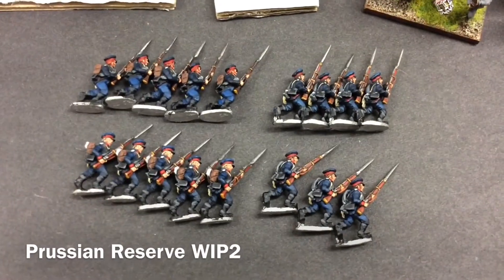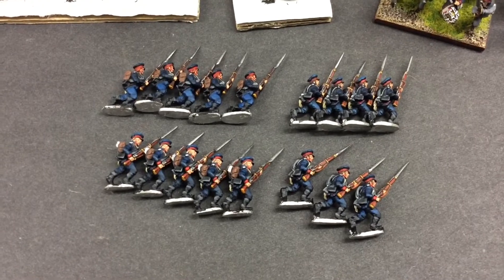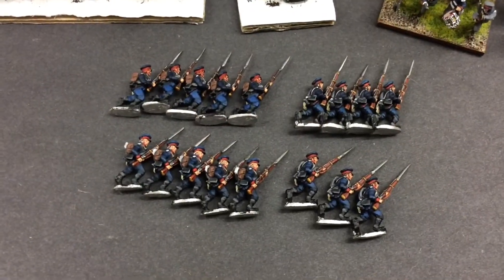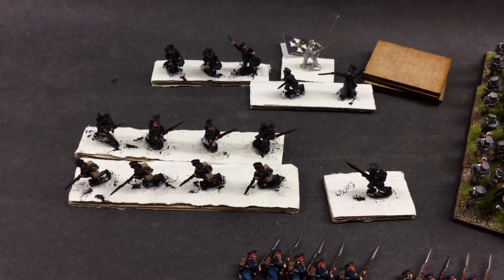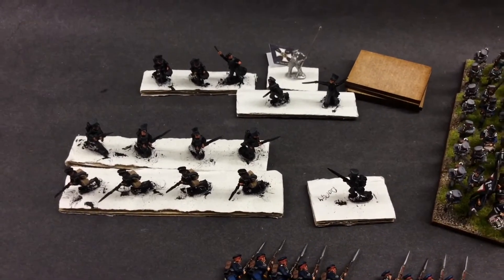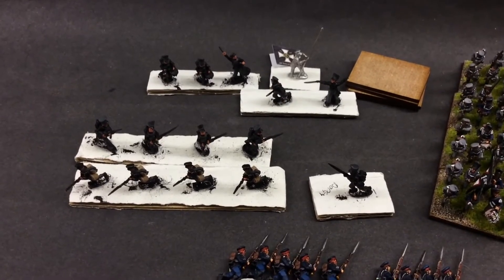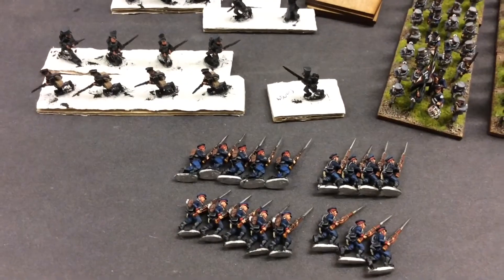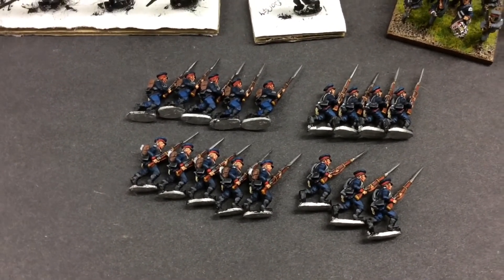Prussian Reserve Battalion WIP2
Over the half way point with my latest battalion, gonna try and get them done before the end of next week.